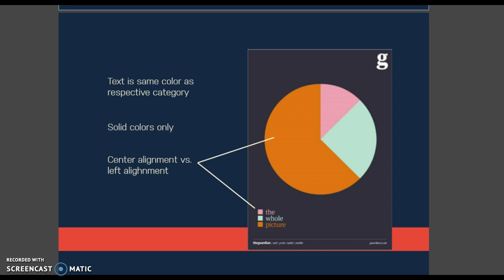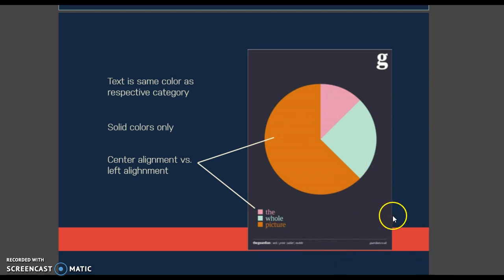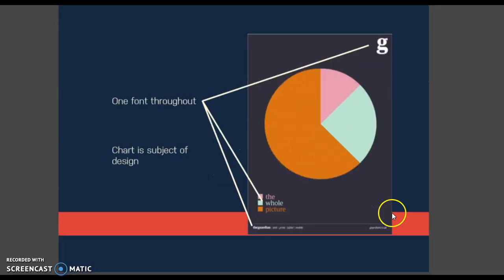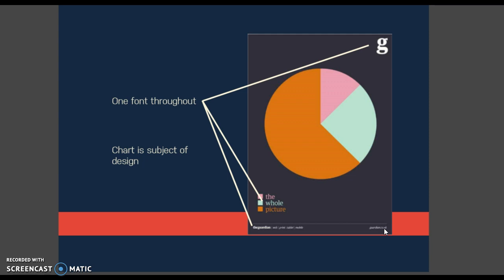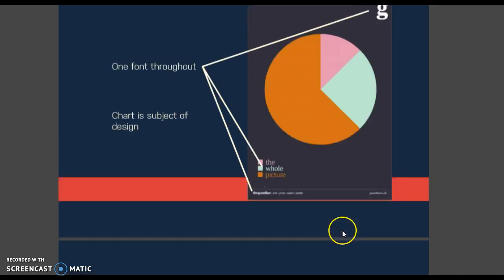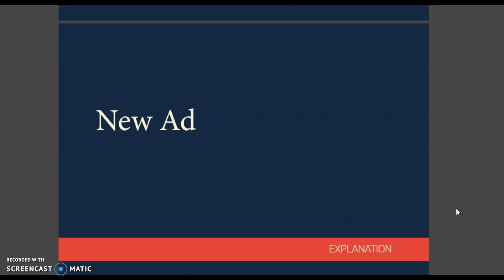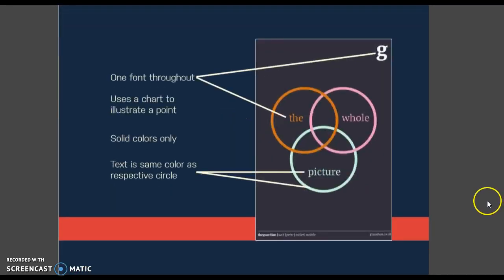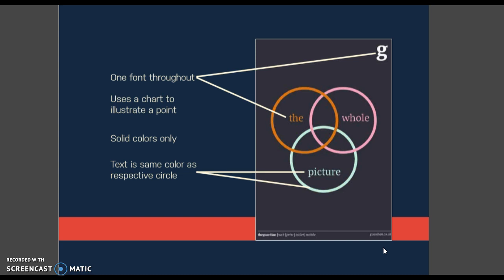Kaylee Thorne Slide Design